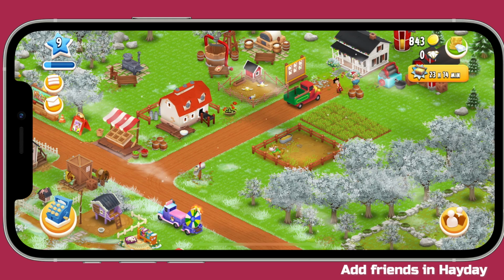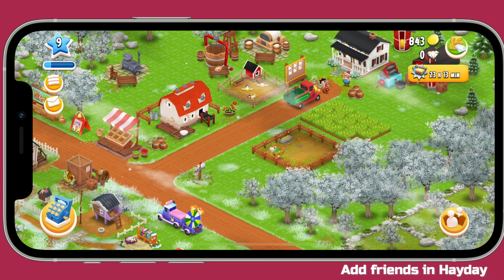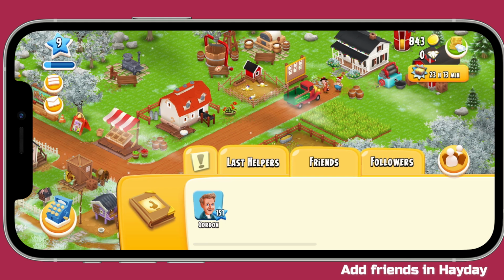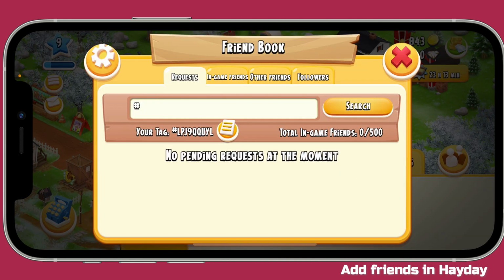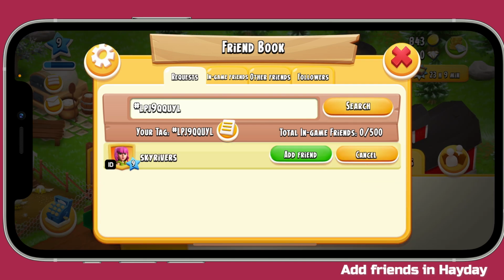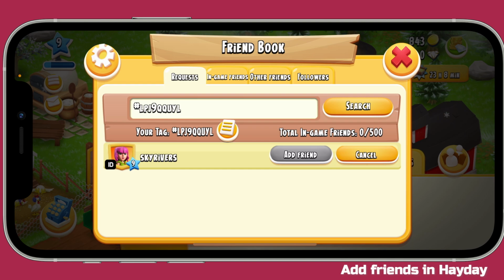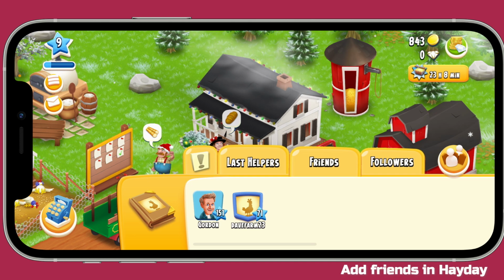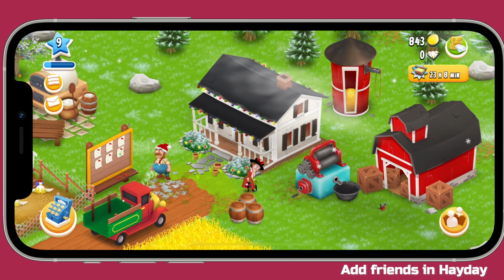How to Add Friends in Hay Day? Connect with Friends Quickly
Want to grow your Hay Day farm with friends? 🌾 In this step-by-step tutorial, I’ll show you how to add friends in Hay Day to exchange gifts, help each other, and make the game more fun! Whether you’re playing on Android or iOS, this guide will make it simple and quick.